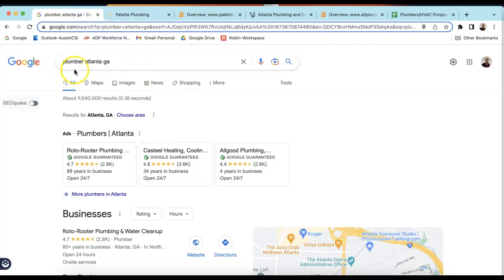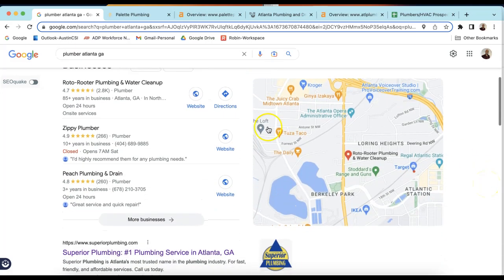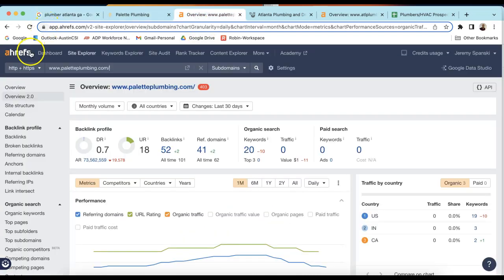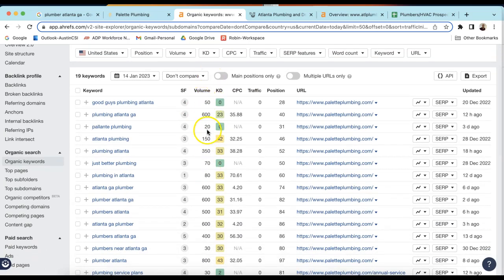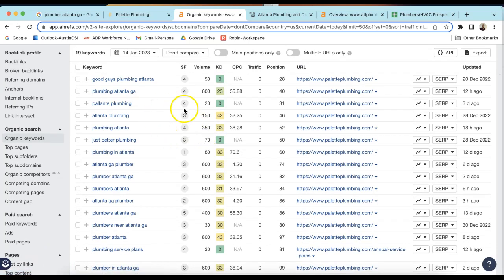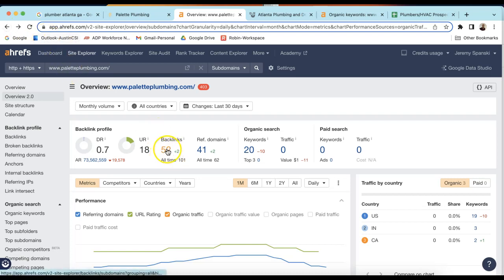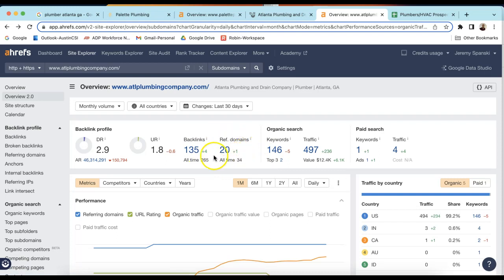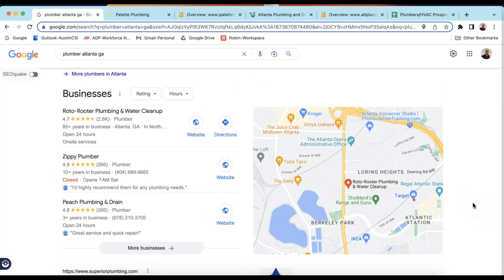Palette Plumbing | plumber atlanta ga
Travis Miller Last Dragon Digital Marketing Shows Palette Plumbing How To Beat Atlanta Plumbng Company for plumber atlanta ga